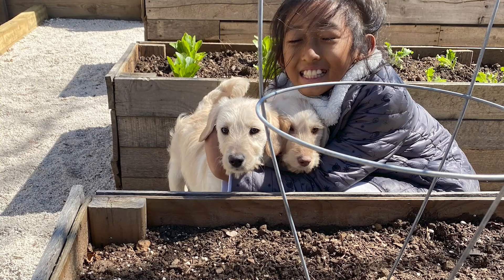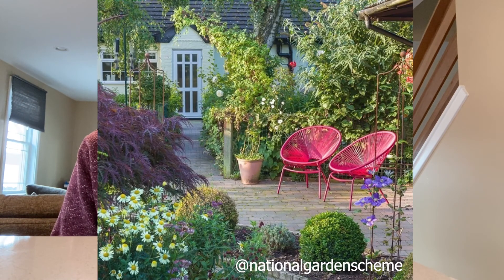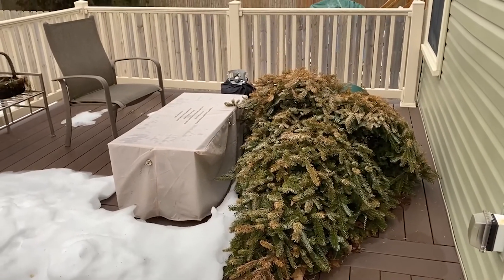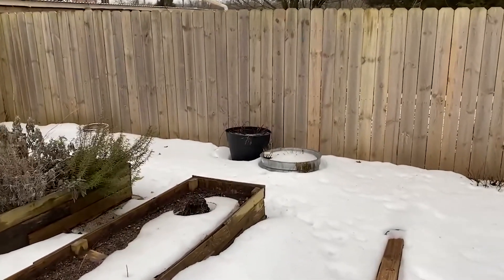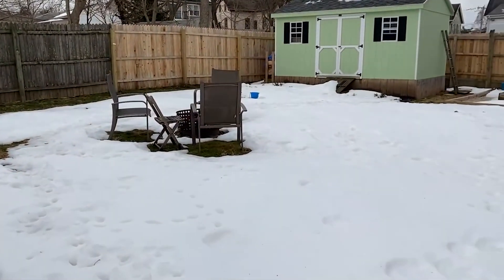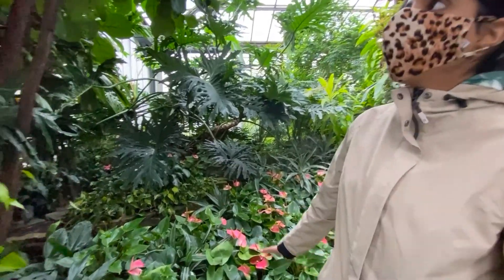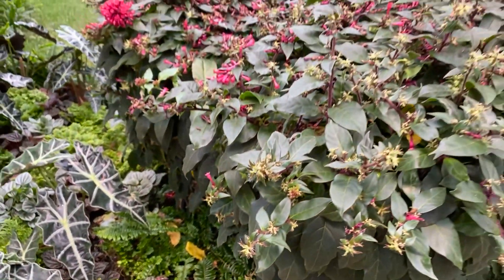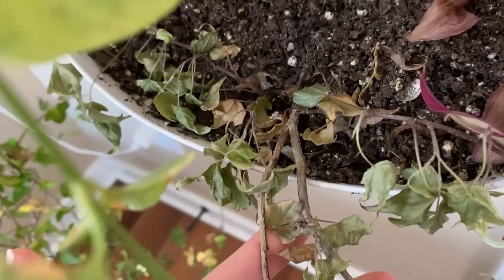I Want to Transform My Backyard! + Visit to Longwood Garden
This is the first of what I hope to be a continuous series in which I document transforming our backyard space this spring and summer season.